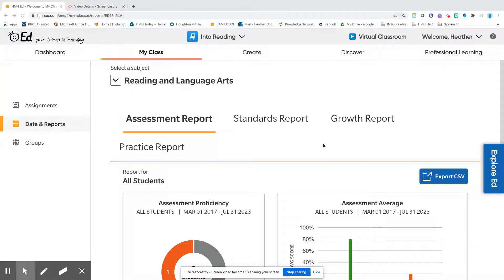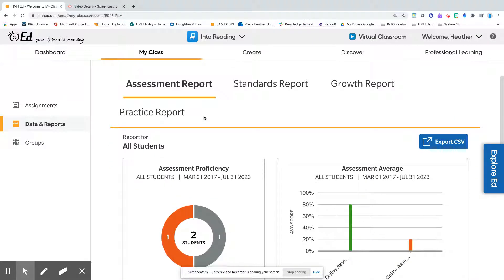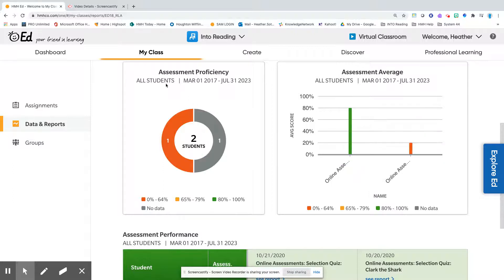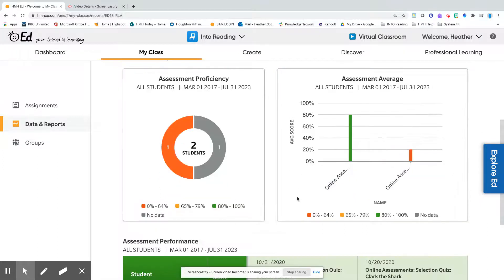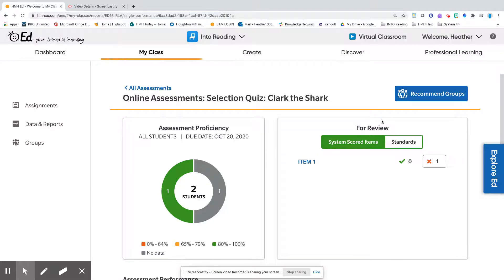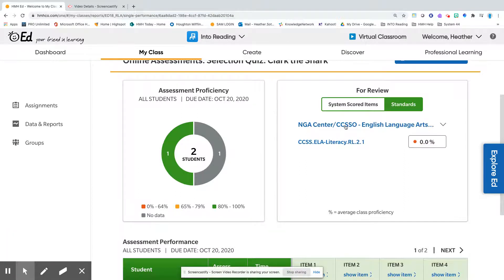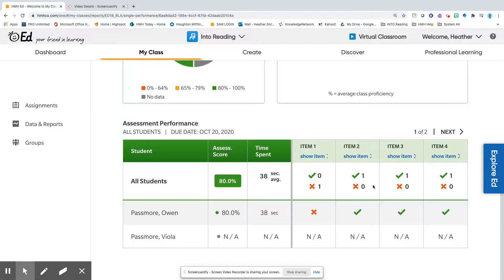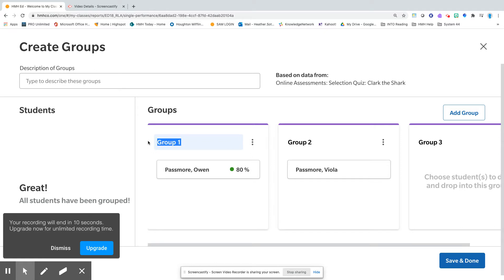Ed V1: Your Friend in Learning Analyzing Assessment Report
Overview of the Assessment Report for Into Reading